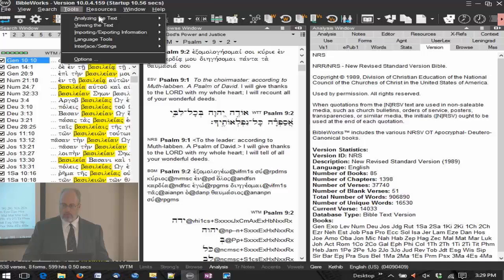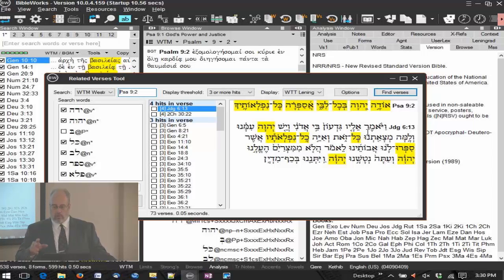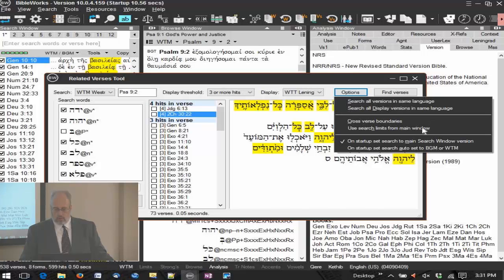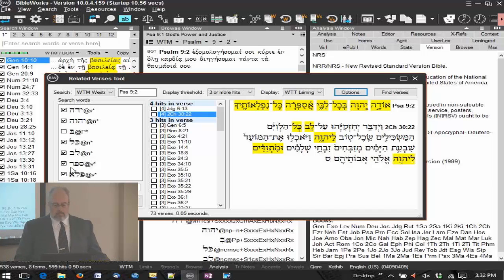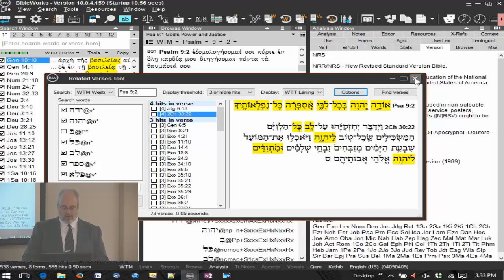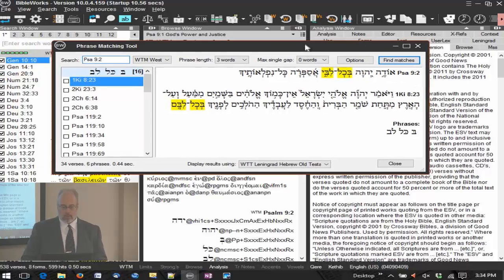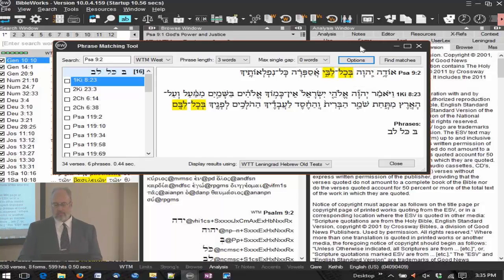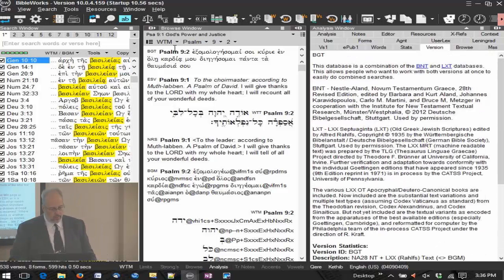BibleWorks Workshop Part 2_21 - Related Verses and Phrase Matching Tool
Uses the search version and verse in the Browse Window to list other verses with similar vocabulary and content.